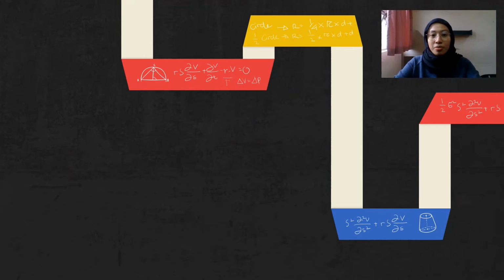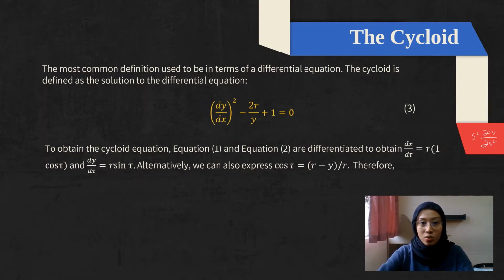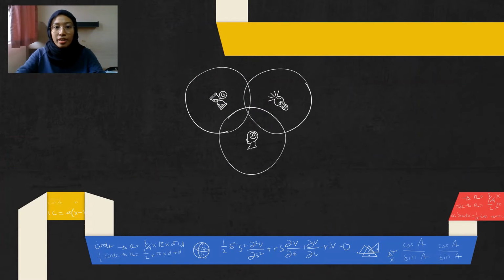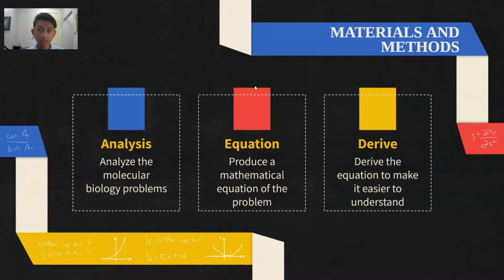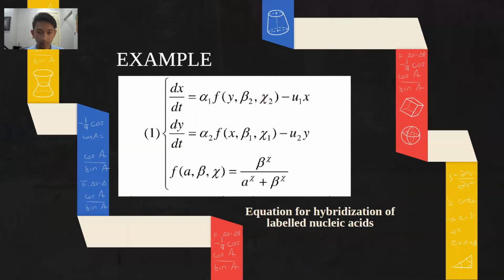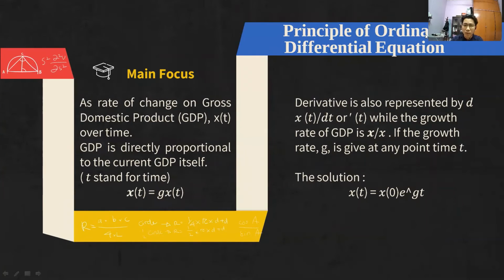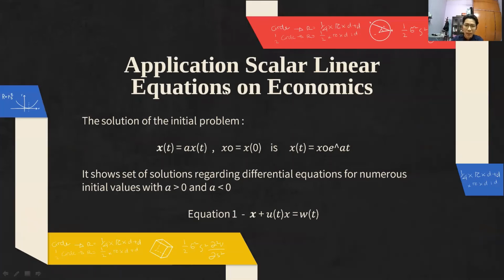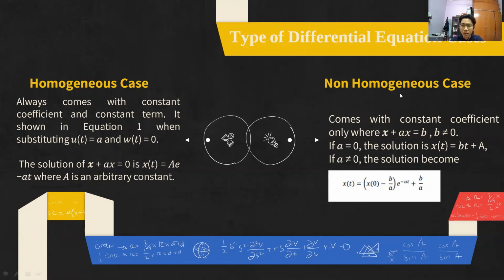Team Assignment 1 ECC3012 2020-21S2 Group 3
Group Members:
1. Noor Amirudin Bin Noor Azlan (208062)
2. Ahmad Haridz Syahmi Bin Husairi (207846)
3. Farah Zulaikha Binti Jafrikhairi (207785)